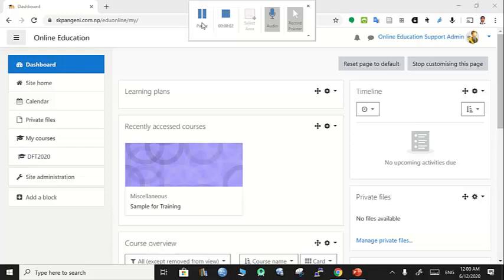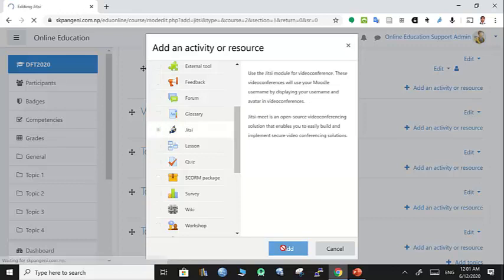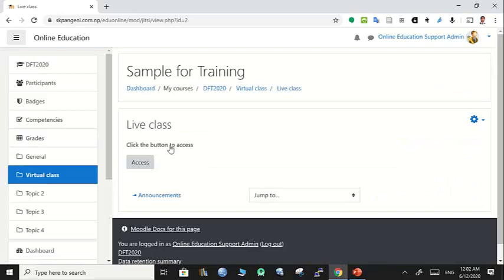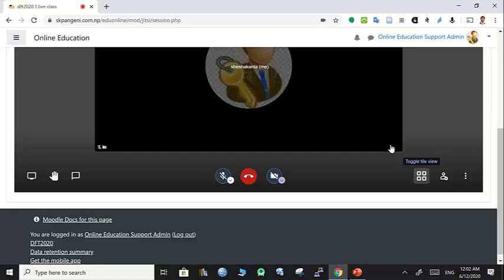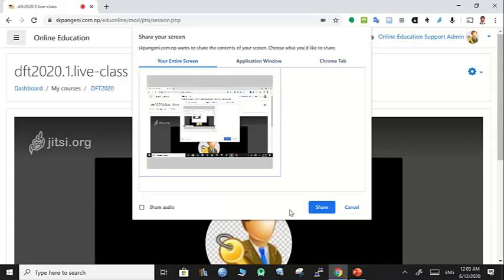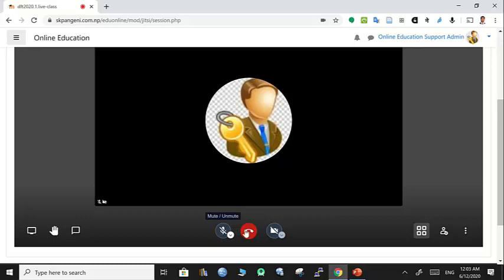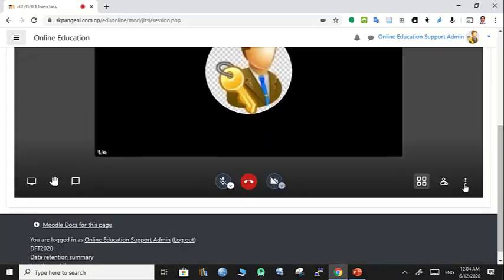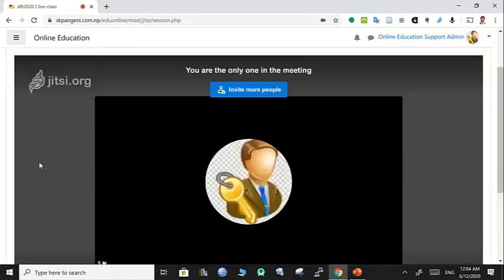Video Conferencing in Moodle (Part -2) - Free Live Class with Jitsi embeded into Moodle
This video demonstrates embedded video conferencing system for Moodle based learning management system. Teachers can create live class link and host live teaching sessions within Moodle based learning platform.
It is especially useful for teachers teaching online.
- Video conferencing with audio, video and presentations
- Recording the meeting in drop box
- Screen sharing
- Raise hands by participants
- Full screen mode
- Link sharing and inviting participants